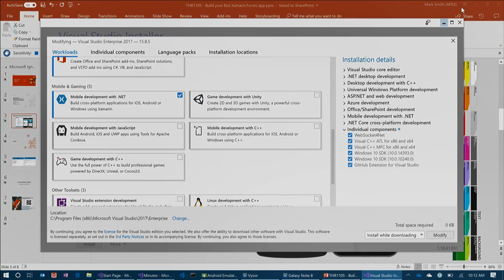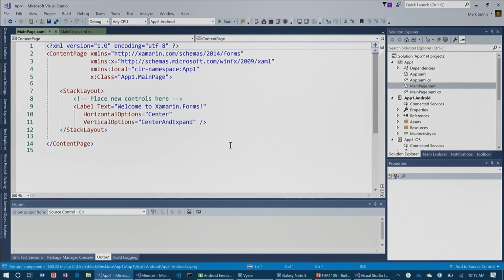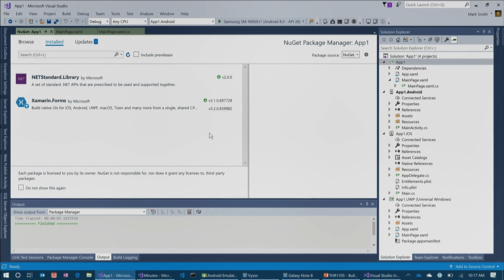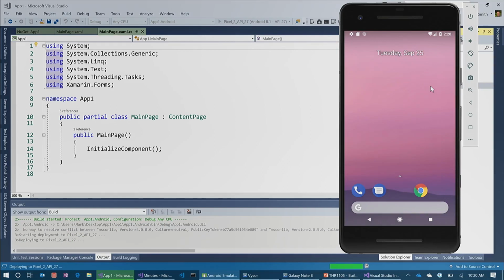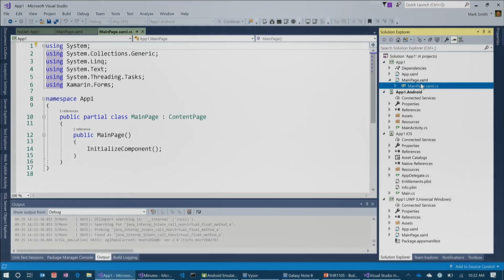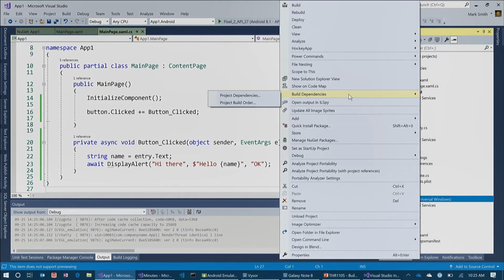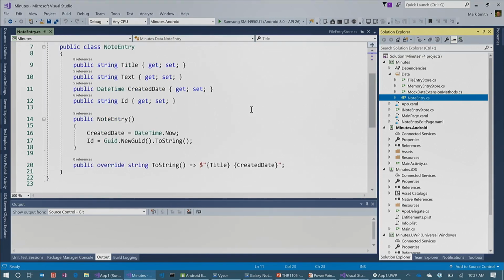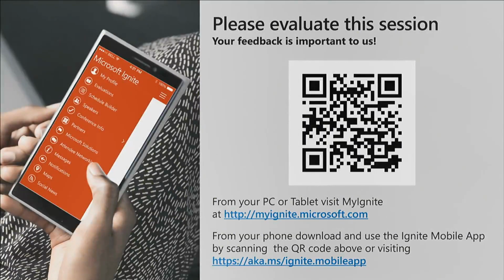Build your first Xamarin.Forms application - THR1105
Learn how to build native Android, iOS, and Windows apps using C#, Visual Studio, and Xamarin.Forms. We introduce you to the Xamarin tools for Visual Studio and show you how to build a cross-platform application from scratch. Learn how to design a mobile adaptive UI, store local data, and navigate between different screens of your app.